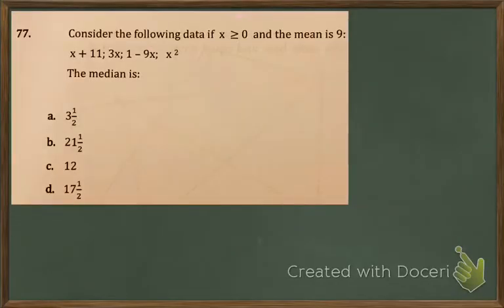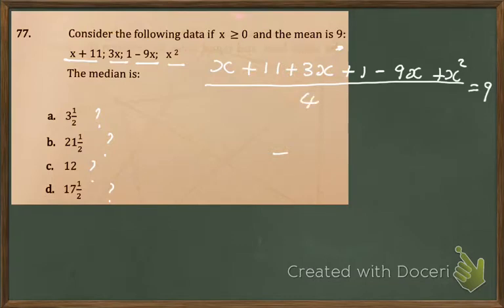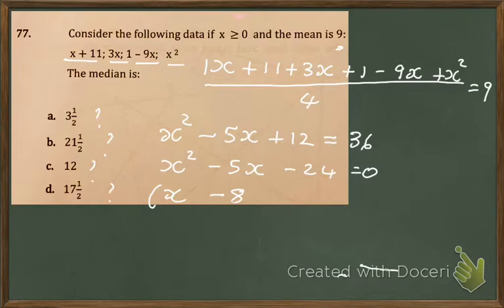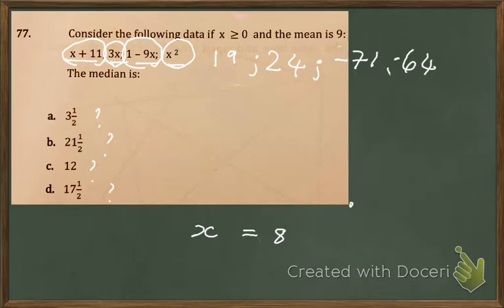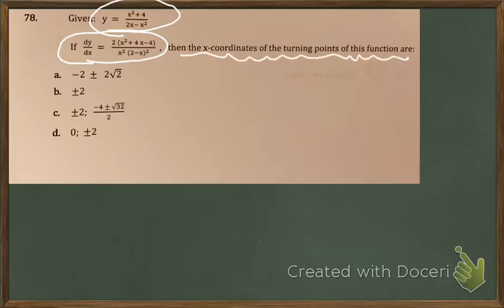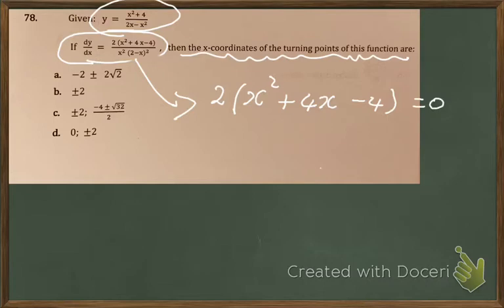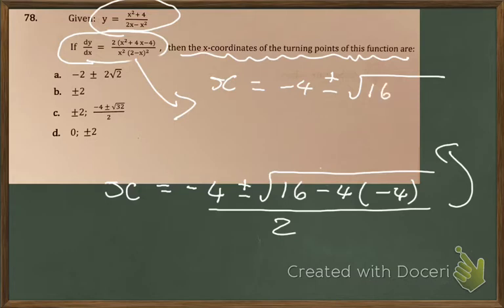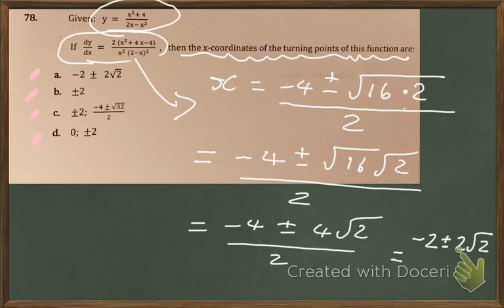NBT Skills development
Maths by Purple Pepper Maths